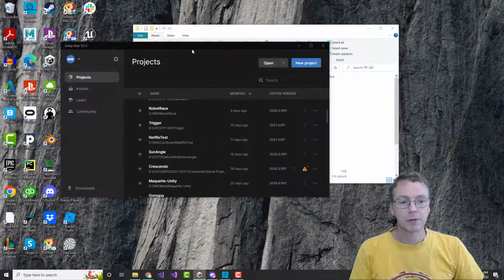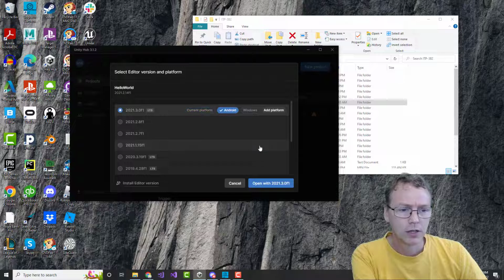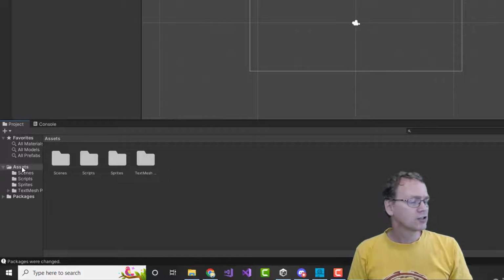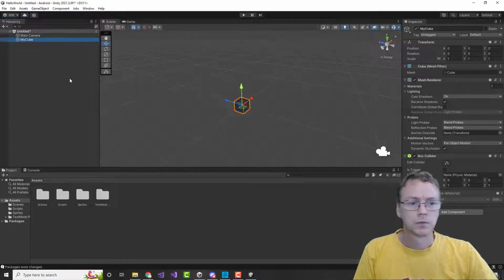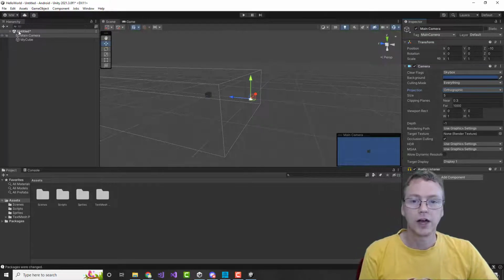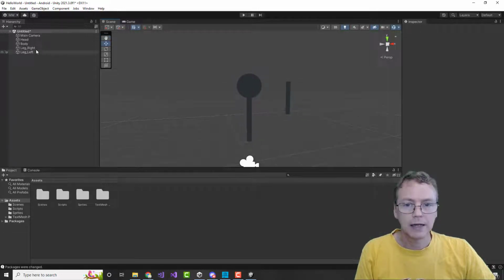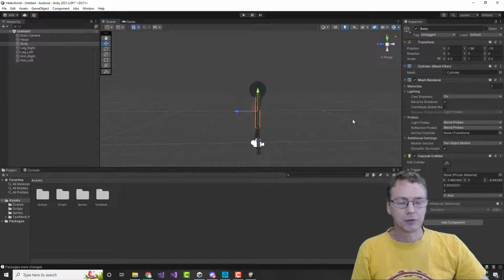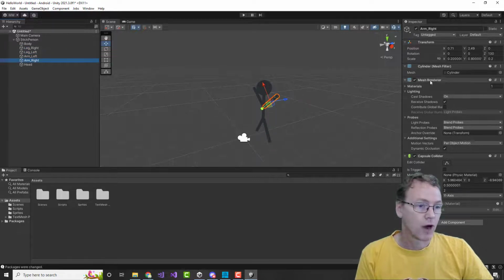What is Unity?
Unity Crash Course #1

Chapters
00:00 Introduction
00:48 Unity Hub
03:50 What is Unity?
04:50 Editor Layout
06:02 Create Objects
06:16 Scene View
08:00 Hierarchy Tab
09:19 Inspector Tab
10:51 Make a Stick Person
12:19 XYZ Axes
13:30 Moving Objects Around
15:33 Making a Hierarchy
18:26 Scenes
19:12 Summary